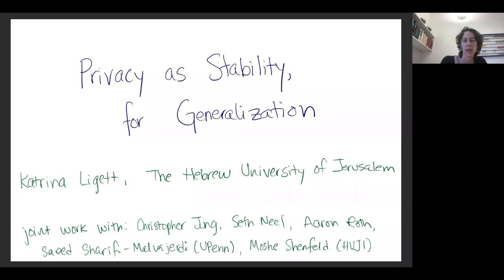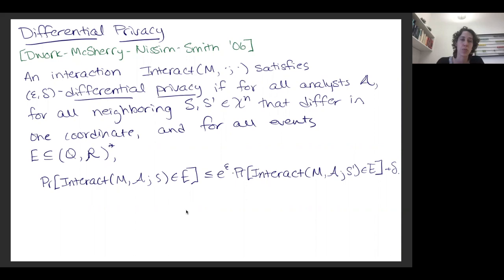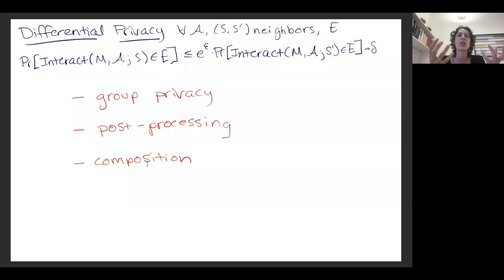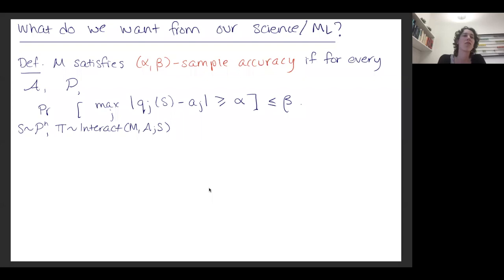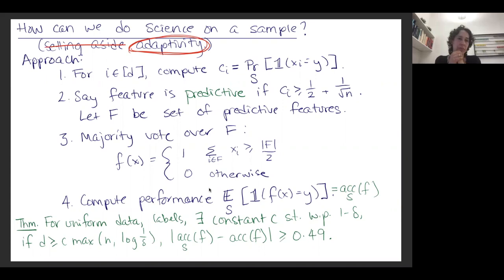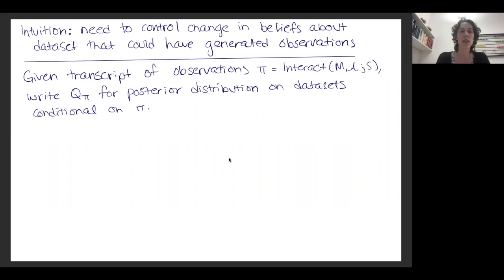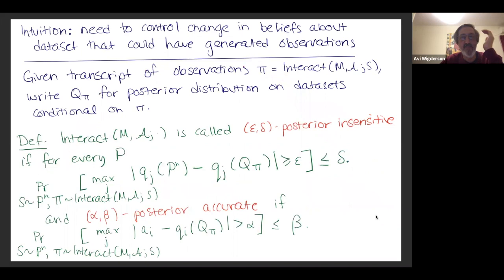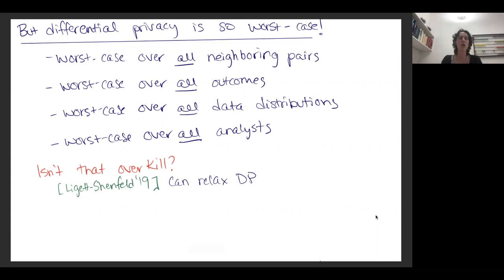Privacy as Stability, for Generalization - Katrina Legitt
Topic: Privacy as Stability, for Generalization
Speaker: Katrina Legitt
Date: April 12, 2021